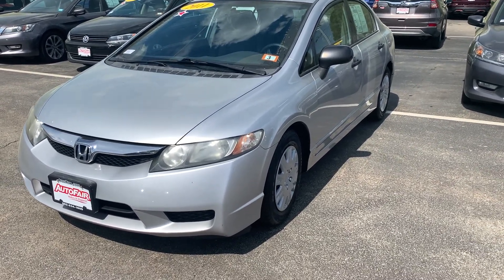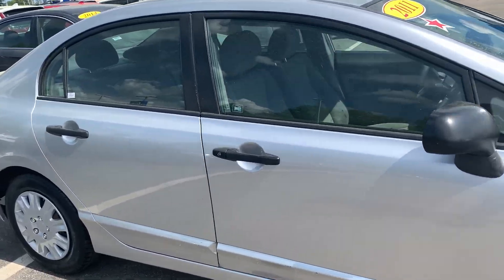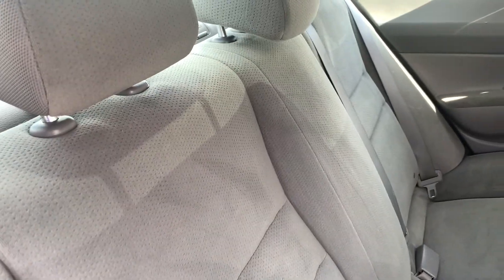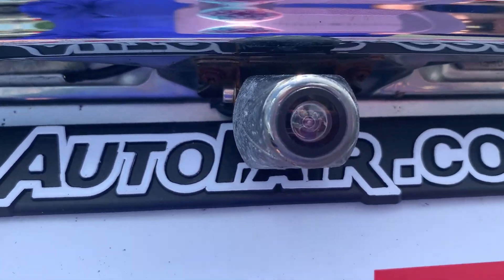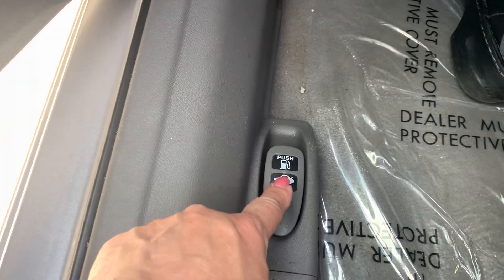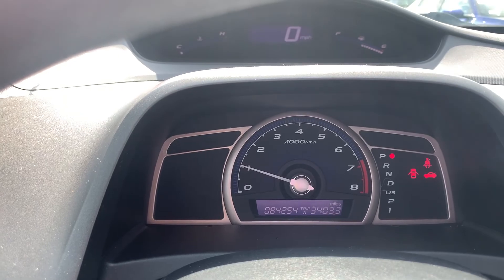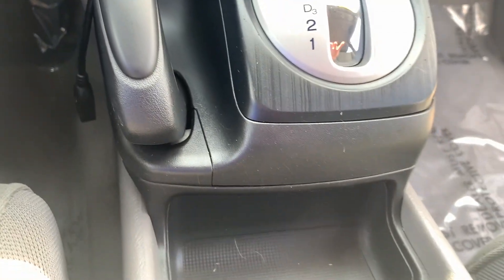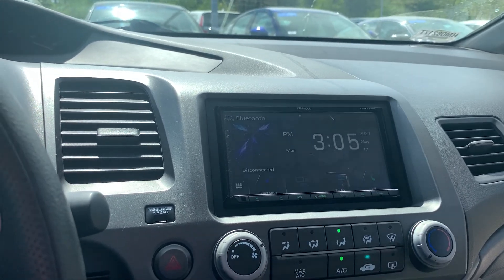Hey Julia and Sam, Here is your 2011 Honda Civic video. Enjoy!